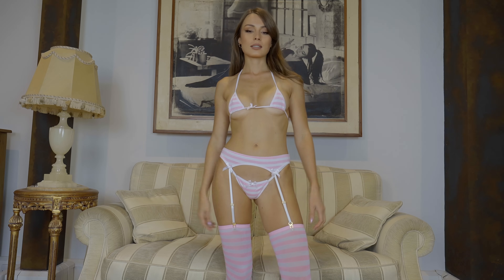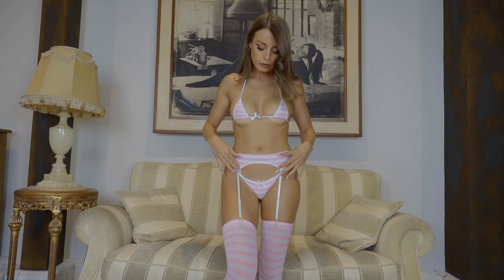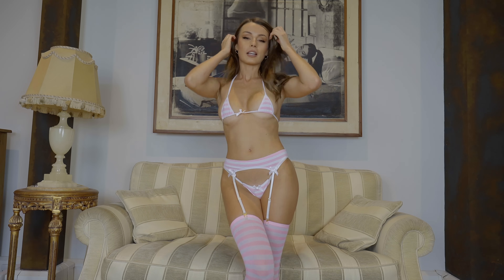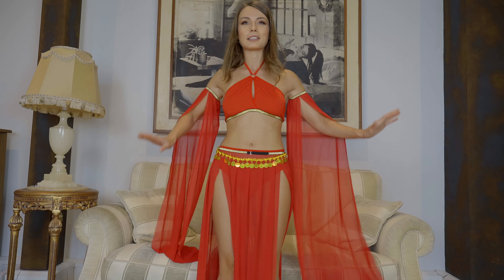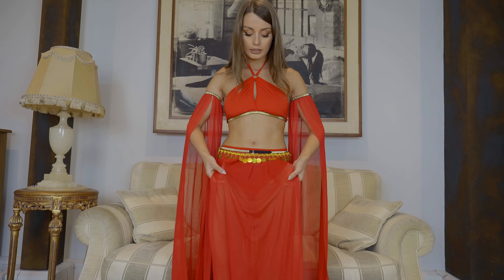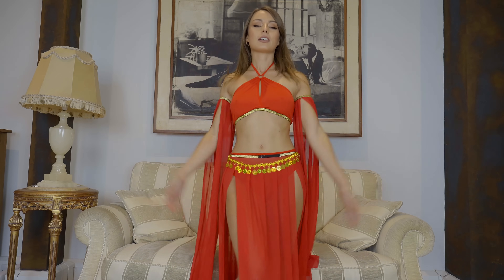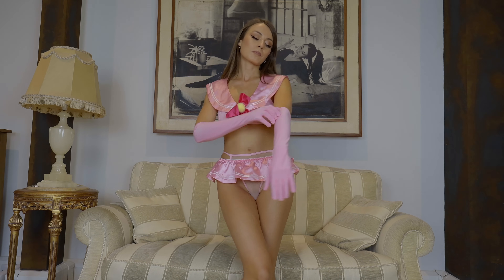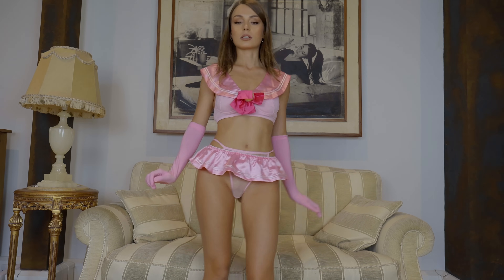SHEIN Costumes Try On Haul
ETSY STORE - ANNA ZAPALA

Shein.com